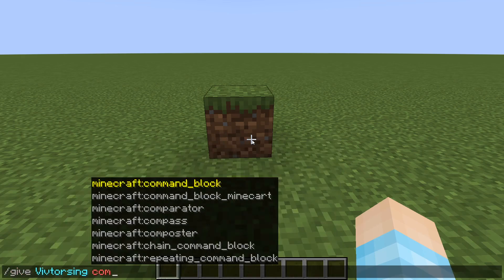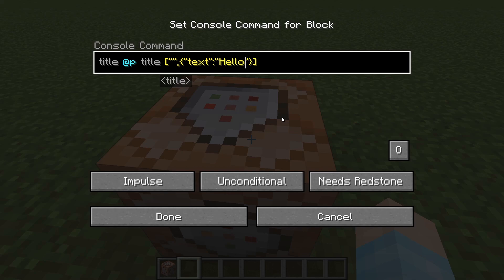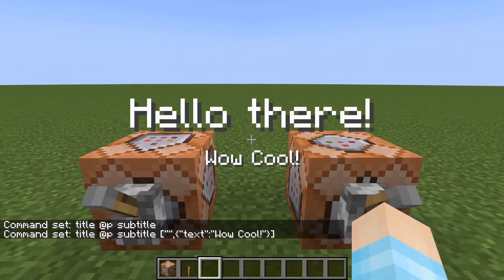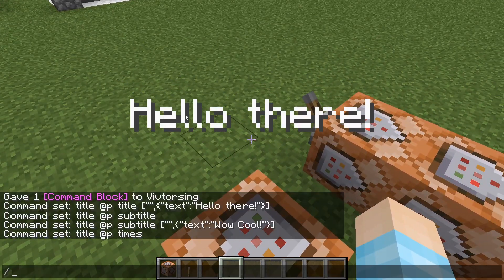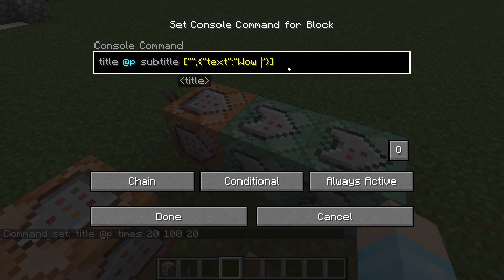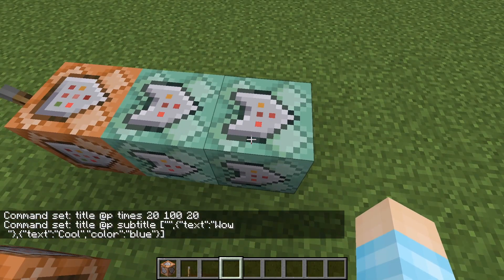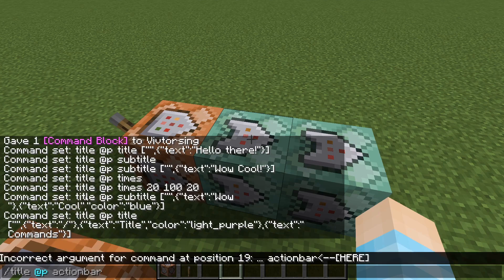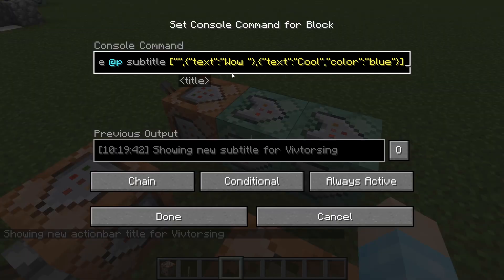Minecraft 1.19: How To Use The Title Command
The Command:
title @p times 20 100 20
title @p subtitle ["",{"text":"Vivtorsing is "},{"text":"Cool","color":"blue"},{"text":"!!!"}]